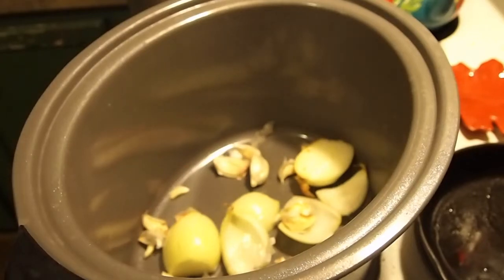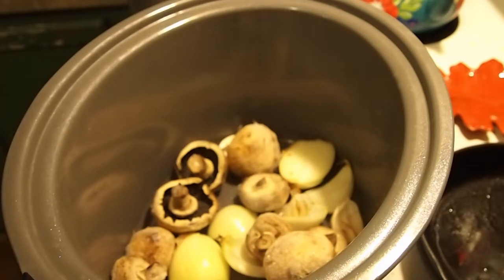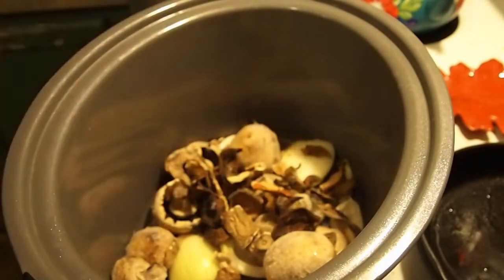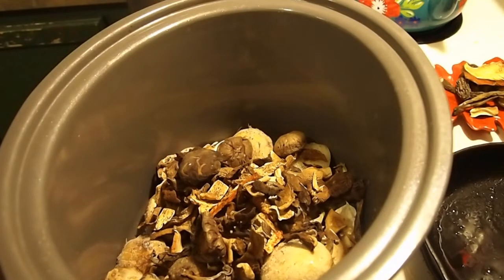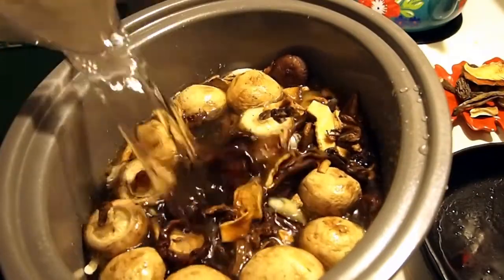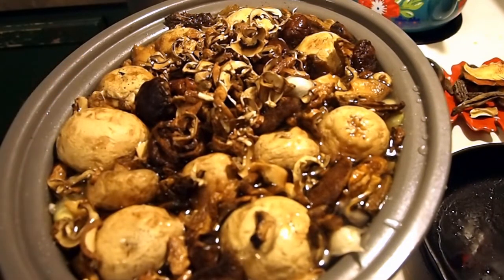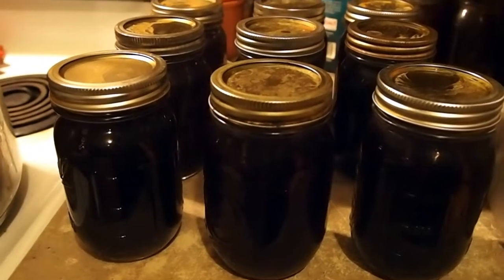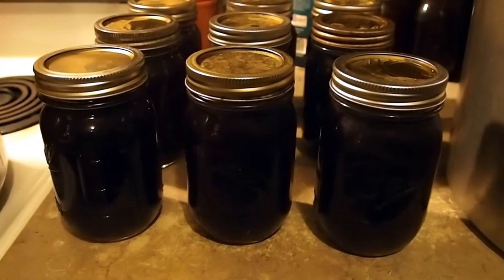Canning Mushroom Stock